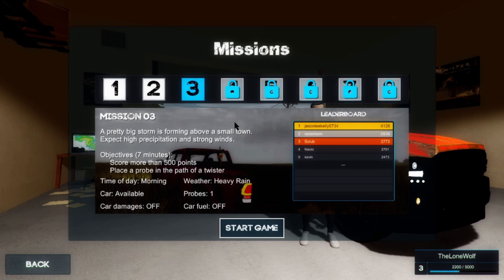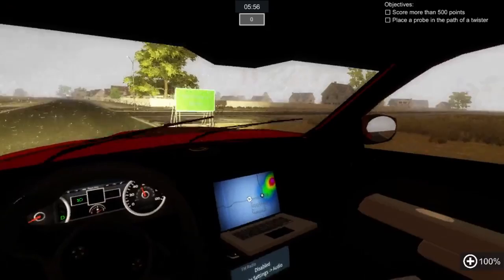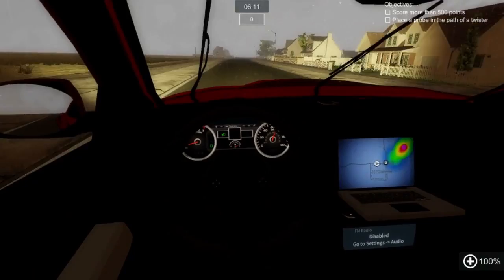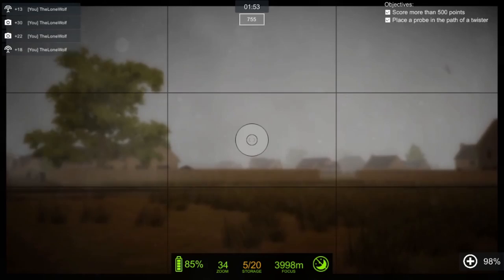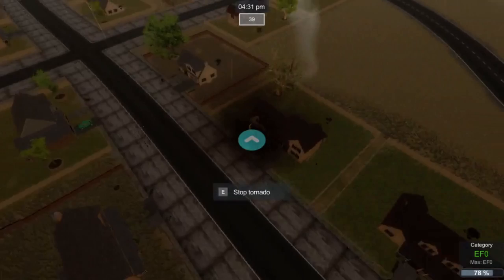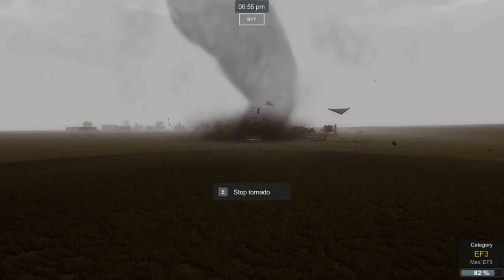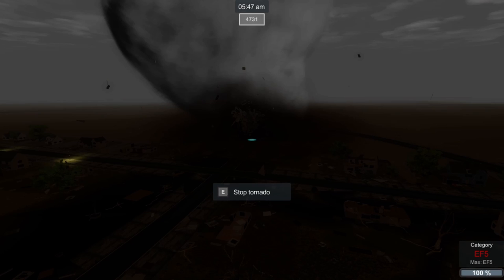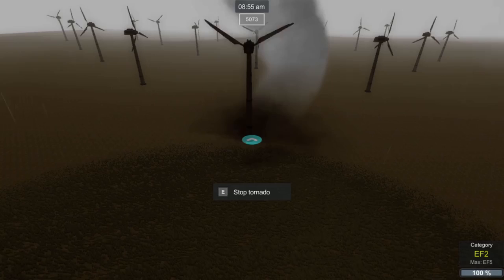Storm Chasers The Game Episode 2 I R.I.P Byron